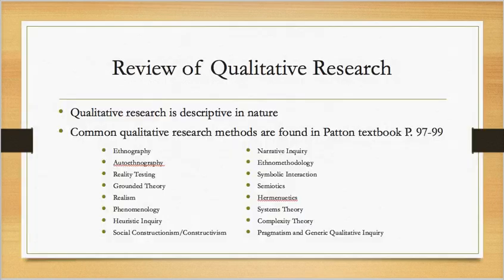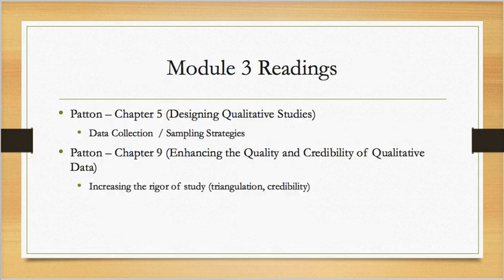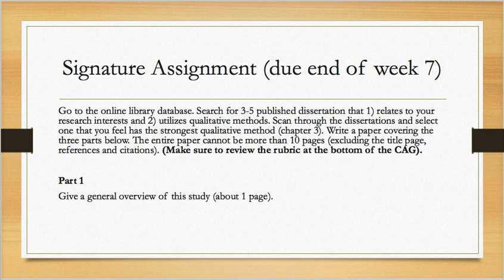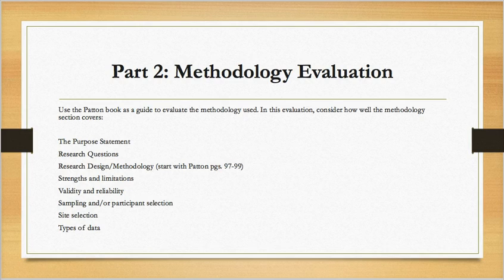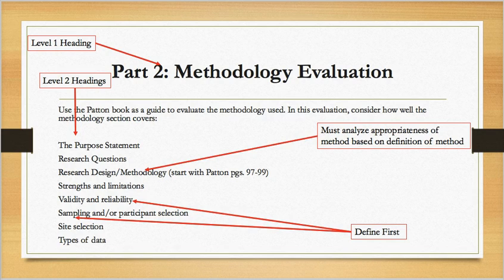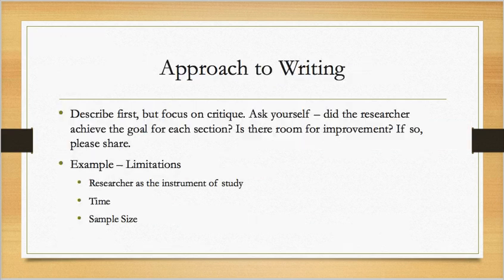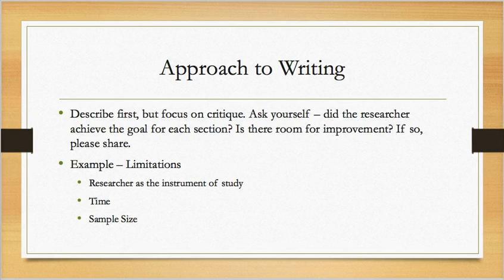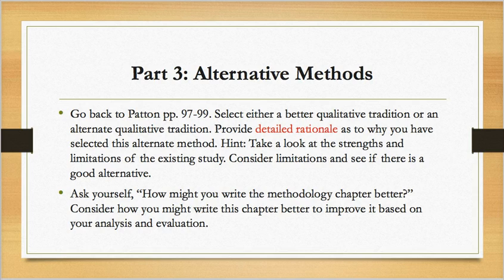Week 7 Announcement - EDOL 754